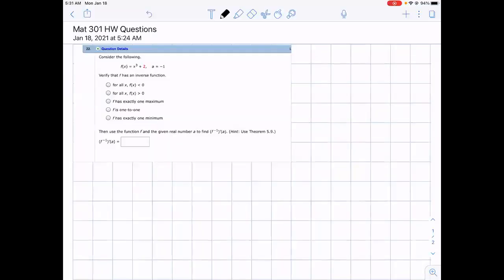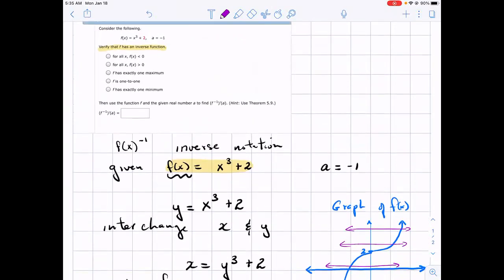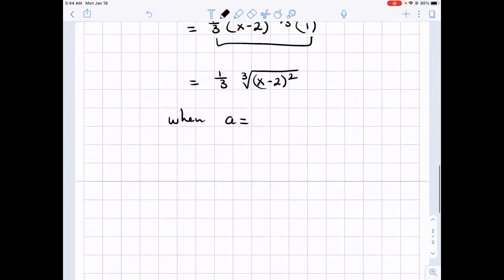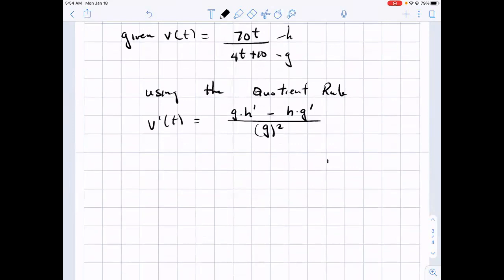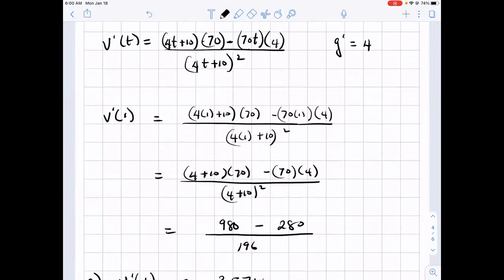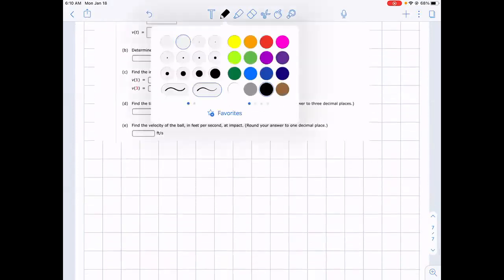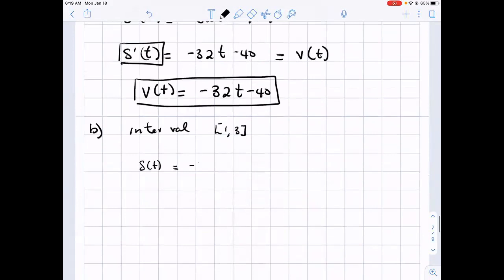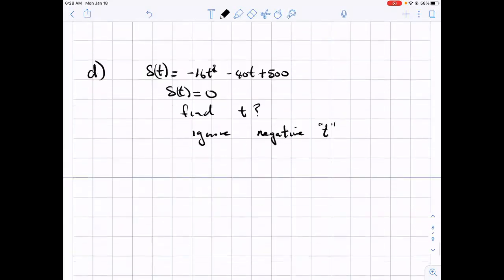Inverse Function and Velocity Problem